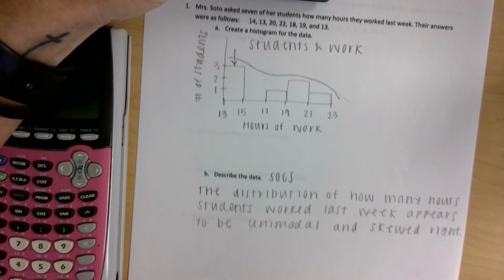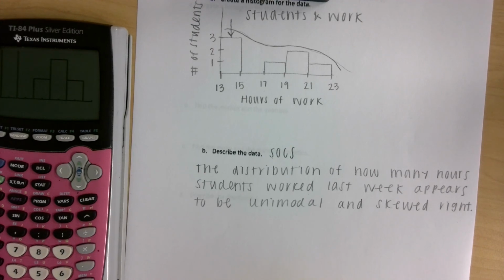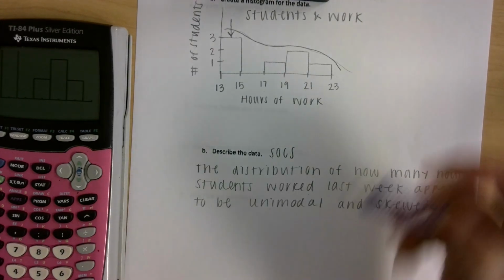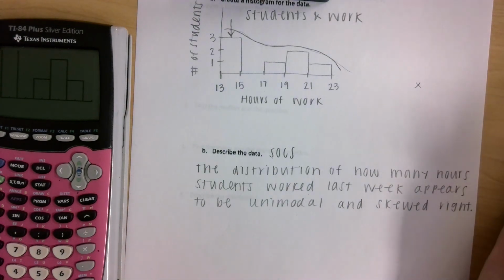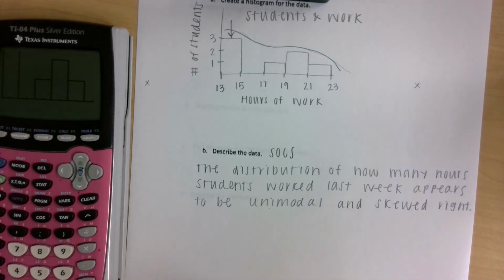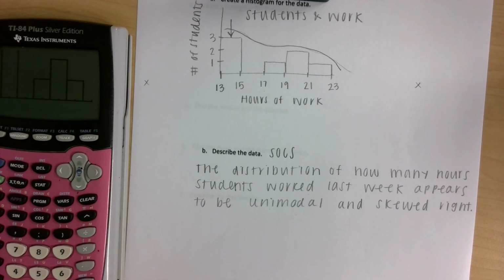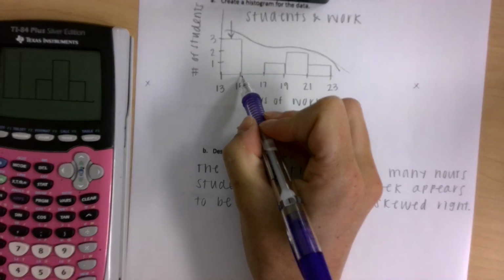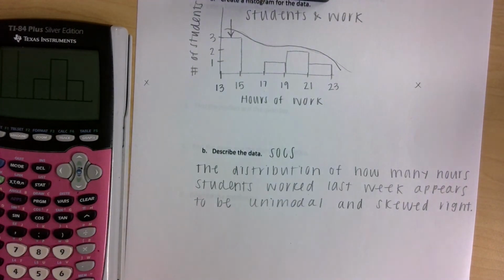Chapter 4 Part 3 Example